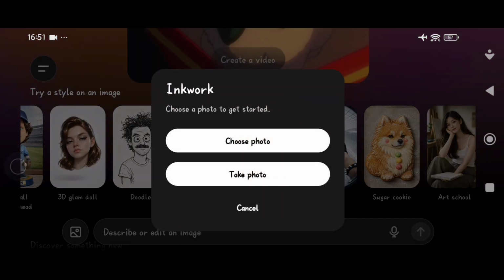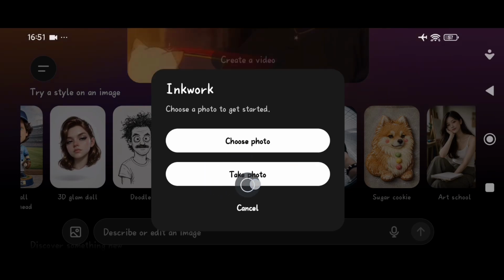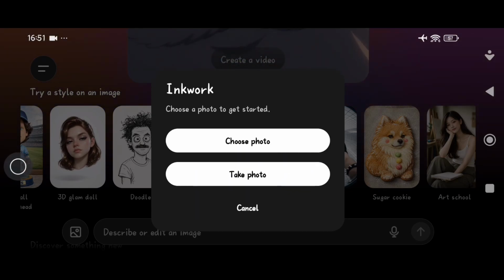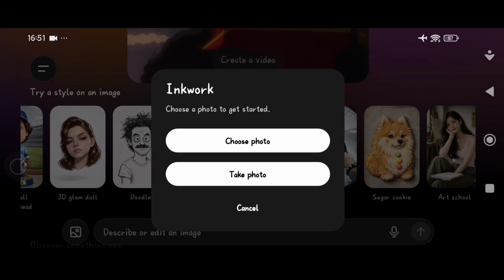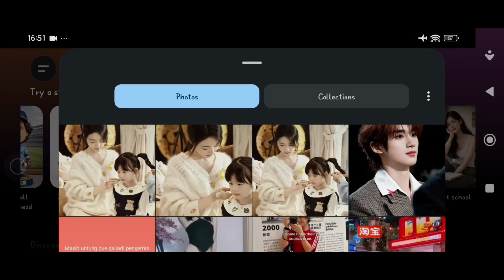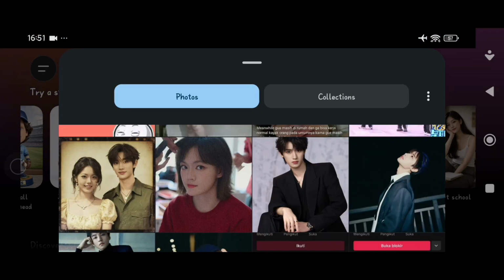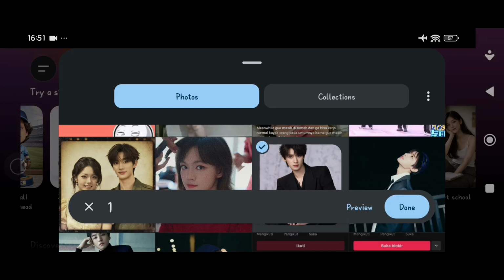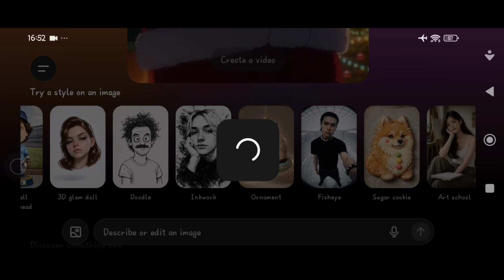Turn Regular Photos into Ink Work Paintings | ChatGPT Image Style Tutorial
Learn how to turn any regular photo into a beautiful ink work painting using ChatGPT. This step-by-step tutorial shows you how to access the image generation styles on your phone or browser, select the ink work effect, and transform your favorite pictures from your gallery or camera into stunning art.

Discover the simple process to apply unique artistic styles to your photos instantly without complicated editing software. Follow along to see how easy it is to create professional-looking ink paintings with AI.

0:00 Introduction to Ink Work Art with ChatGPT
0:09 Opening ChatGPT and Accessing Image Styles
0:18 Selecting the Ink Work Effect and Uploading Photos
1:07 Reviewing the AI Generated Ink Painting Results